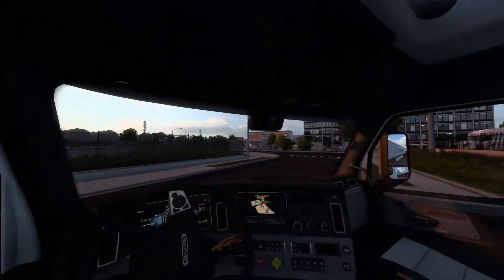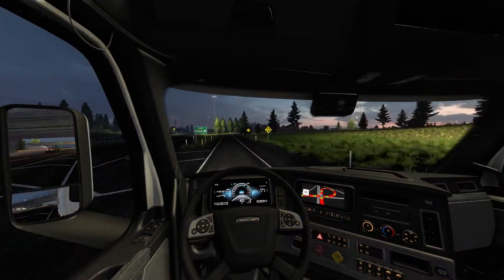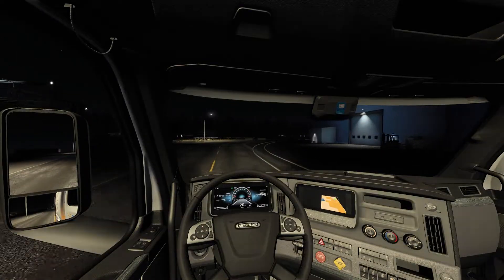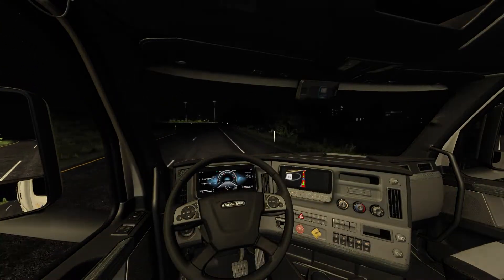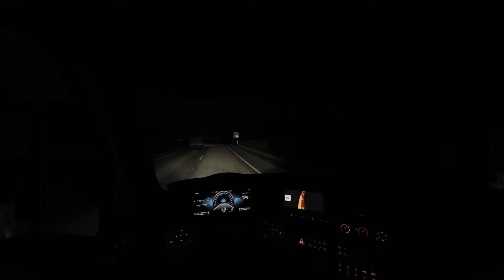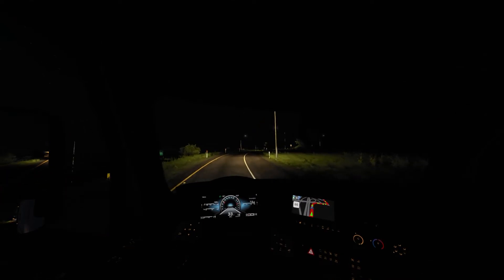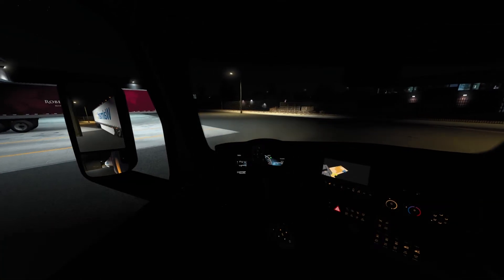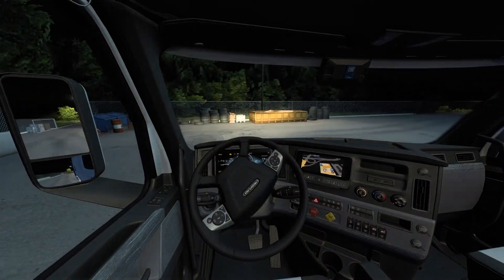Walmart to Tacoma Washington (American Truck Simulator)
Welcome back to another American Truck Simulator video. Today we are hauling some paper from Eugene, OR to Tacoma, Washington.